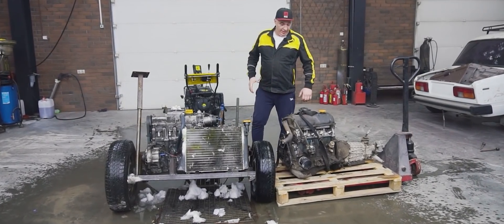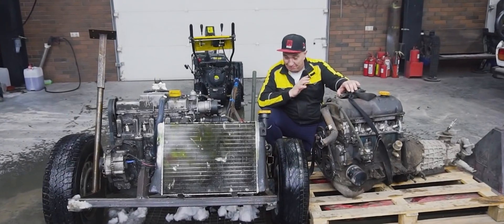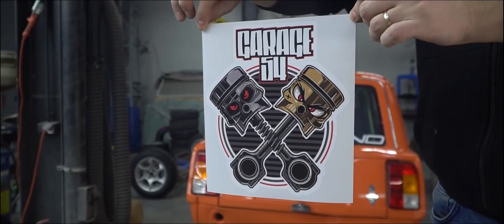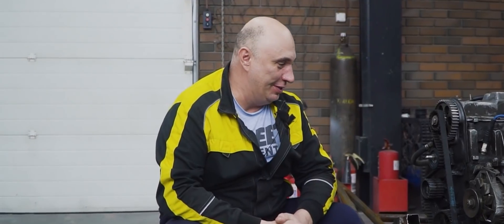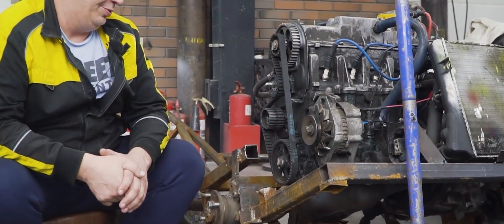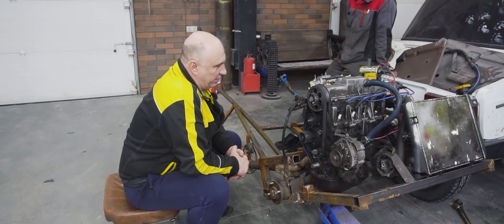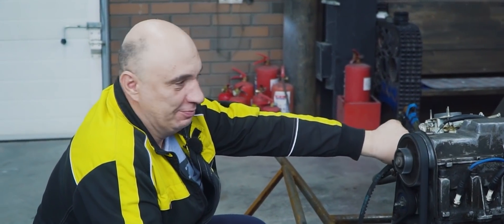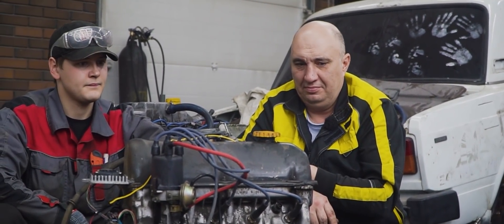8-stroke engine?? How does that even work?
In this episode we answer another question that nobody ever thought to ask. It's pretty obvious what the answer would be, but we thought it would be fun to share it with you anyway.